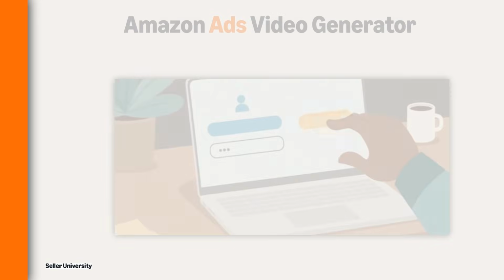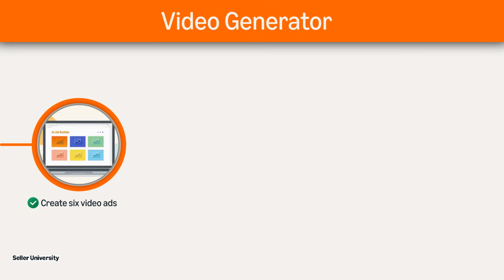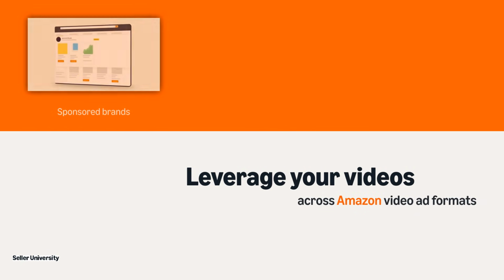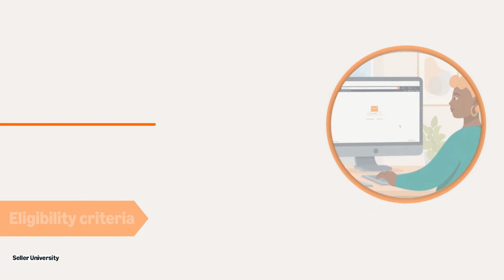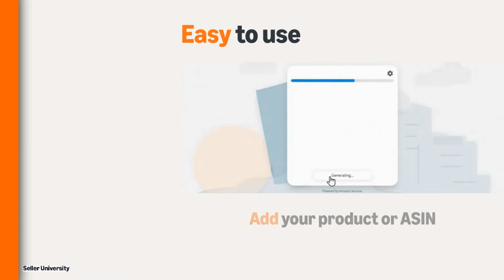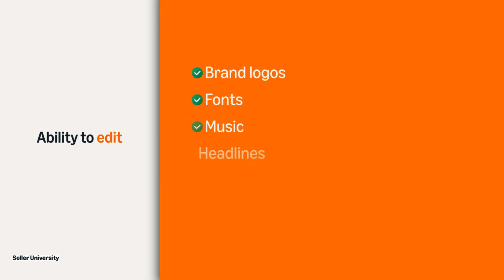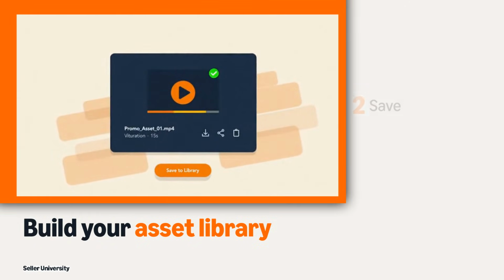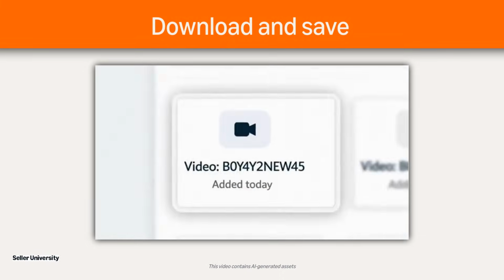Create ad-ready videos with Amazon's Video Generator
After viewing this video, you will be able to:

•Identify how AI-generated video assets can improve listing visibility and customer engagement.
•Create ad-ready and A+ compatible videos using AI that align with their brand.
•Apply AI-generated videos across Sponsored Brands and A+ placements to support campaign performance and new-to-brand growth.

Additional links:
Have a selling account?